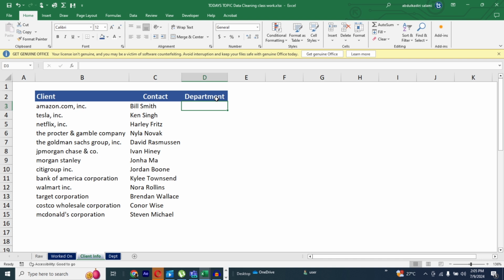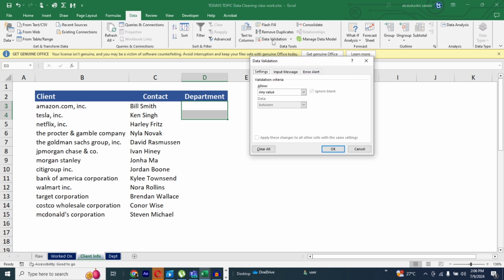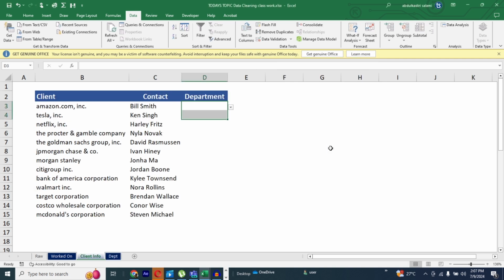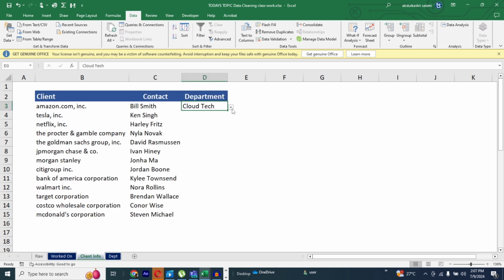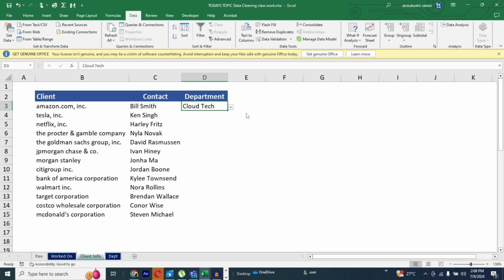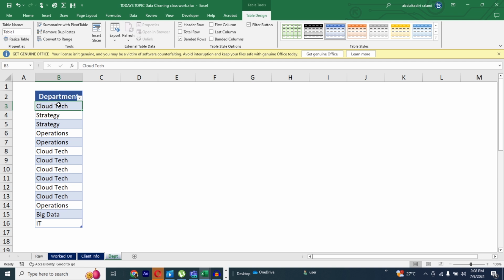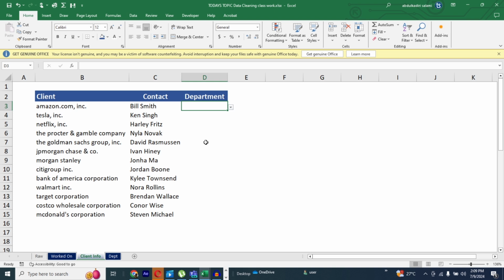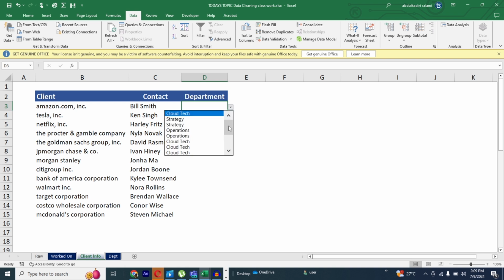Master Excel: Create Dropdown Lists Like a Pro!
Learn how to create a dropdown list in Excel with this easy-to-follow tutorial! Whether you're a beginner or an advanced user, mastering this feature will help you organize data and ensure consistency in your spreadsheets. Follow our step-by-step guide to add dropdown menus, make data entry a breeze, and improve your Excel skills.